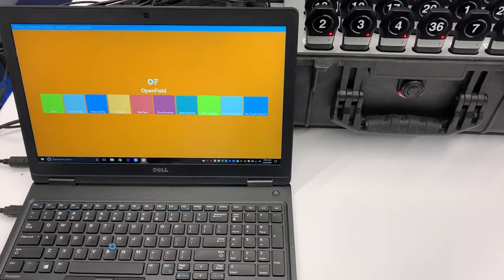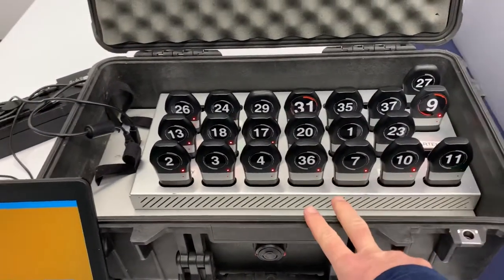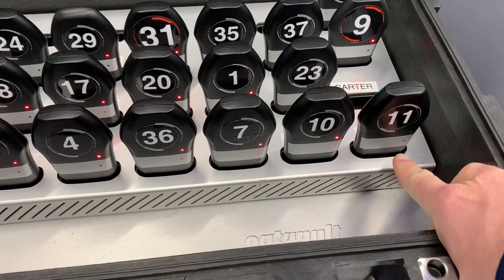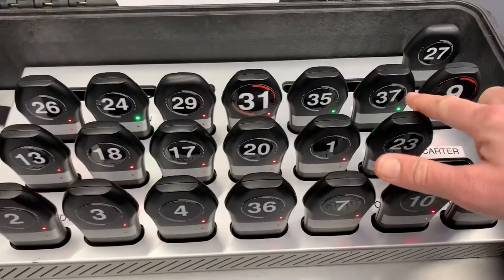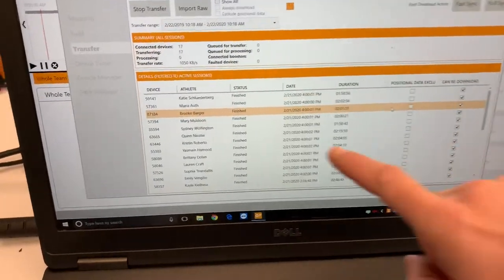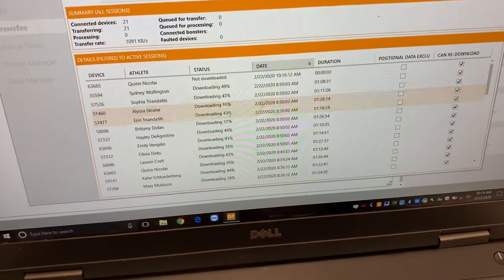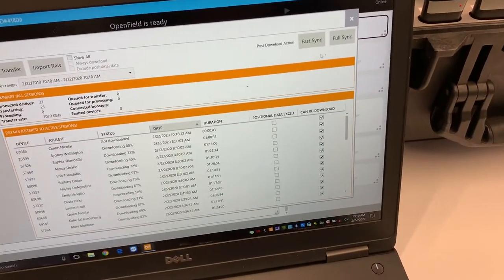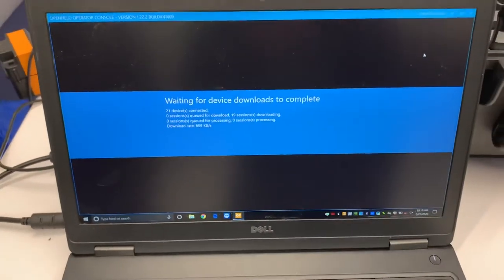Catapult: Downloading Sessions